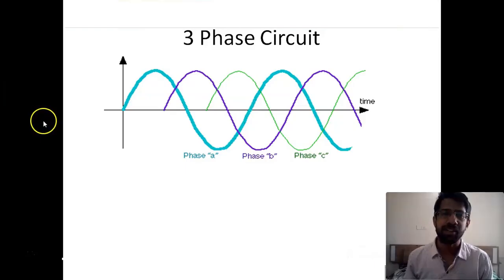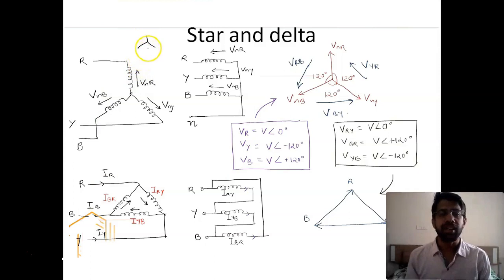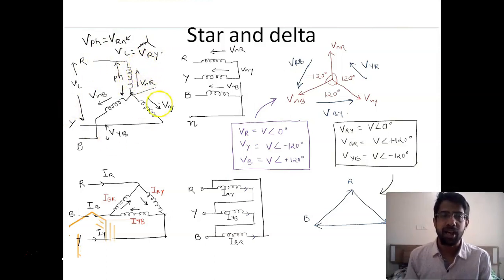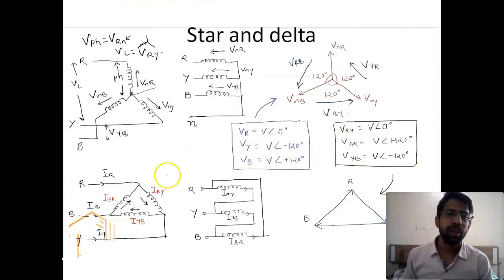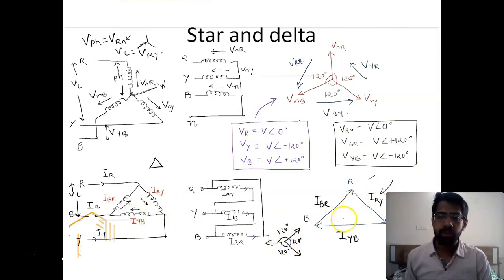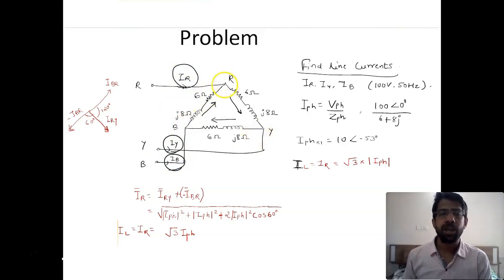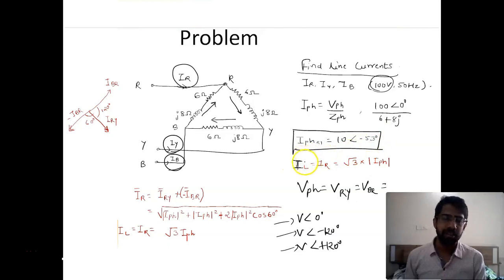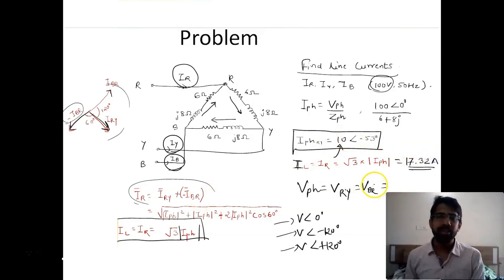Three phase circuit, why three phase? Star delta, phase and line voltage and current, phase dif 120°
This video is about the three phase connection, most commonly found in households. First of all, why we use three phase, and not 4,5 or more phases is discussed.

The three phase are three sinusoids separated by phase difference of 120° in space and time. The three phase is commonly used in the configuration of star or delta type. This star and delta is just the shape of connection type of three phases.

In the video there is a discussion about simplified star and delta circuit, line current, line voltage phase current and phase voltage and relationship between the two can be identified.

We hope that this video would be useful for the students of electrical engineering, electronics engineering, Instrumentation engineering for various engineering exams, like GATE 2023 and IES additionally for end semester exams for engineering colleges.